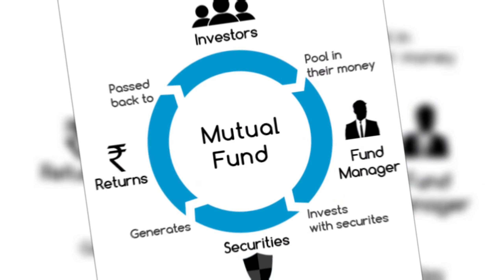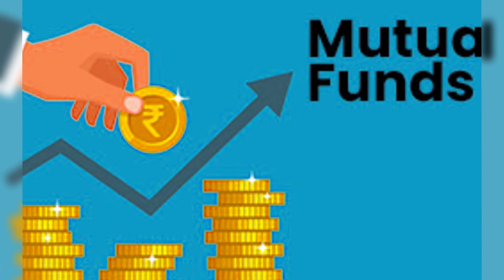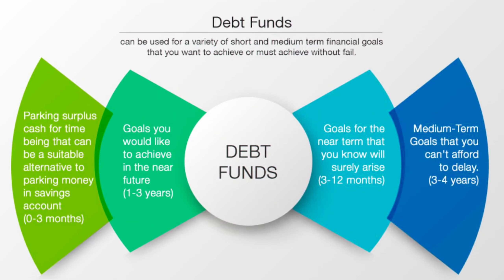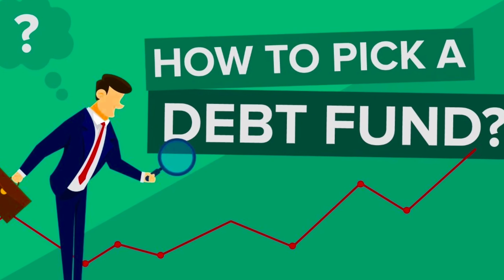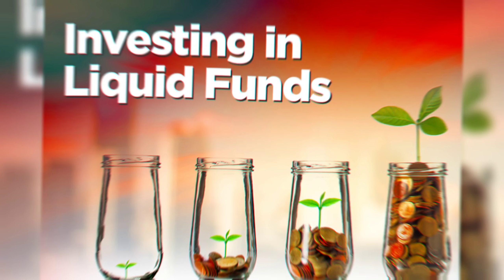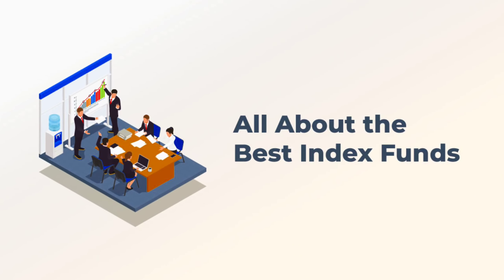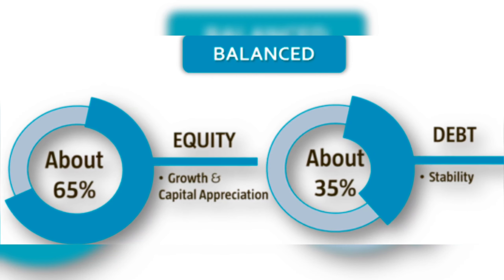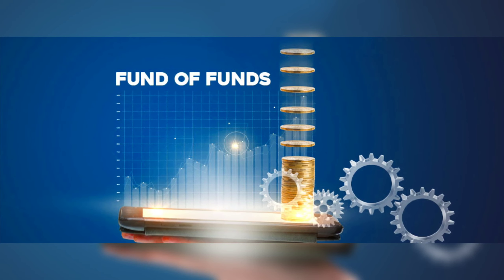All About Mutual Funds Types You Need to Know | Share Market